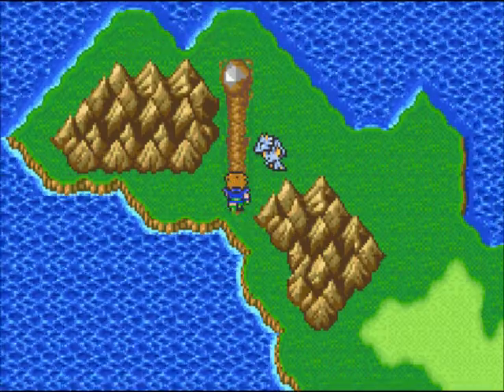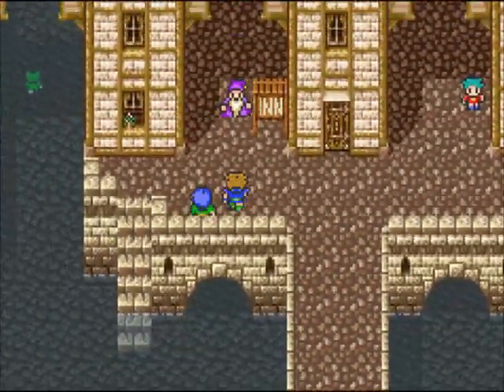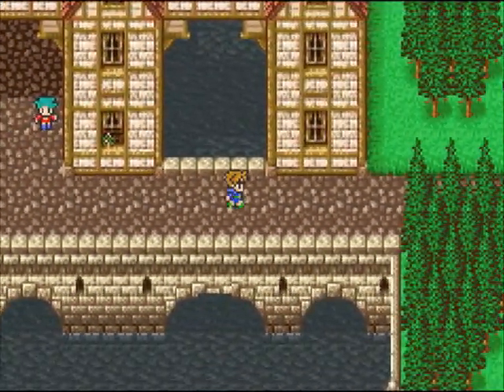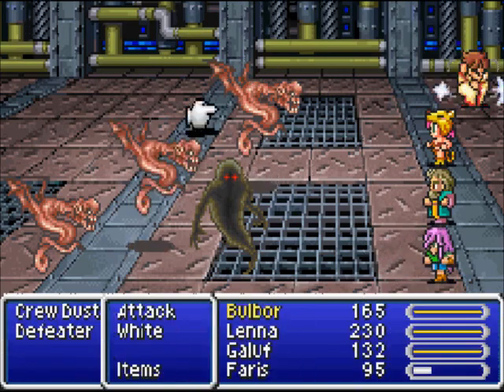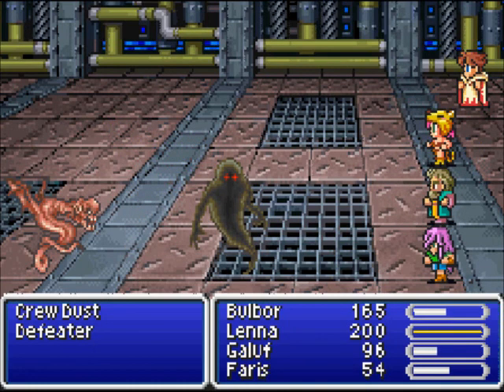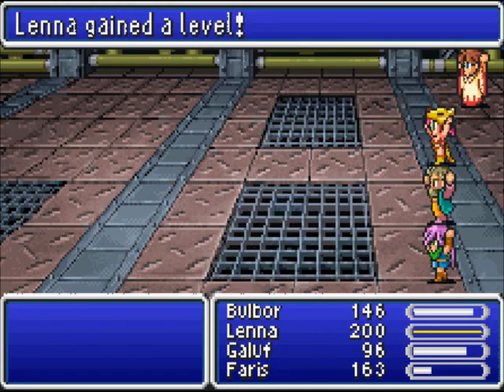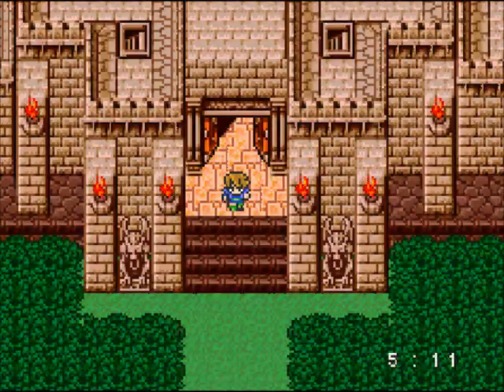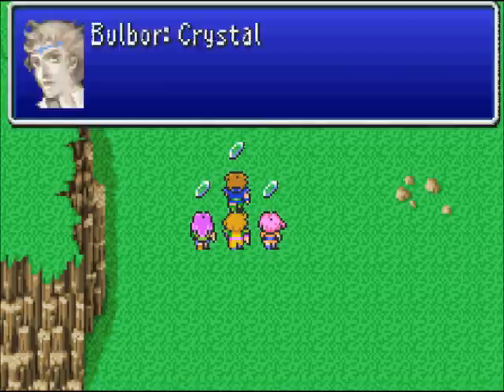Lets Play: Final Fantasy V - Four Job Fiesta 2013: Episode 03 - Rushing the Fire Crystal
Current Team: White Mage, Berserker, Freelancer x2

In this episode I rush the fire ship in the hopes of getting a physical class that is not Berserker